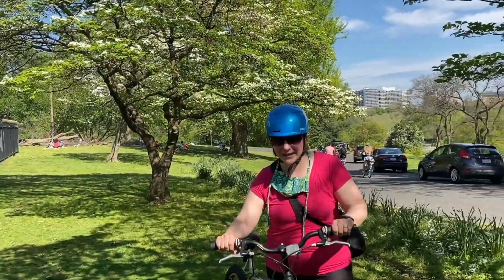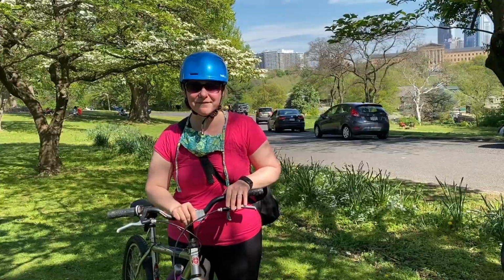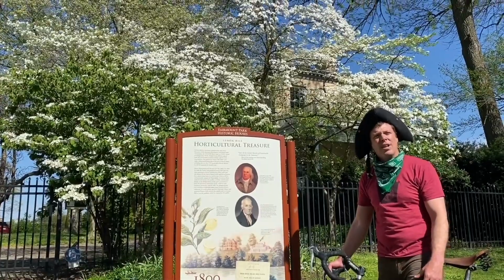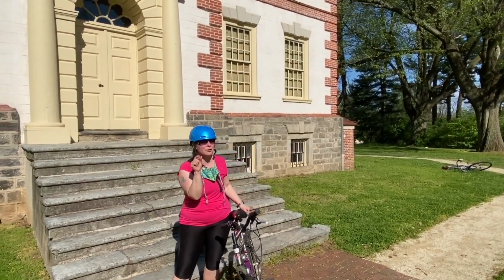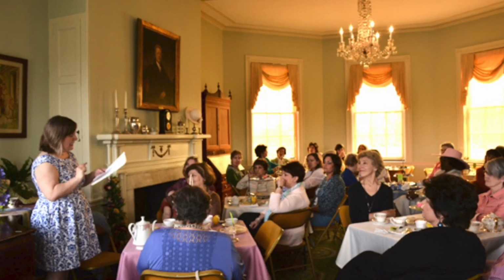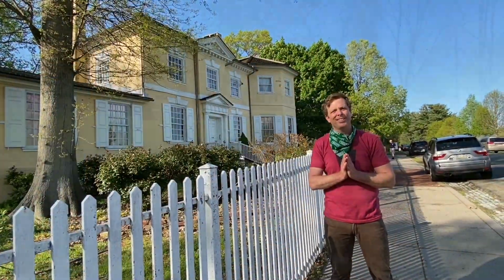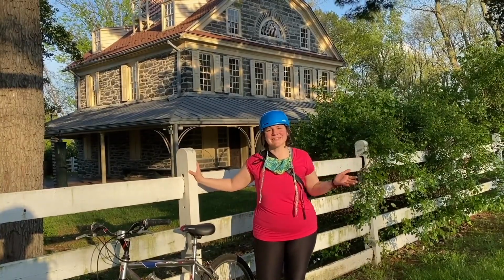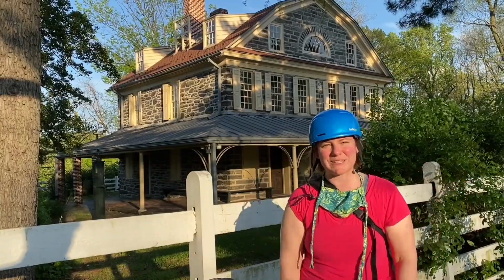6 Historic Houses in 6 minutes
Join Justina & John for a whirlwind bike tour of Fairmount Park's 6 Historic Houses in 6 minutes! Plus a little extra time for intros and exits  ; )